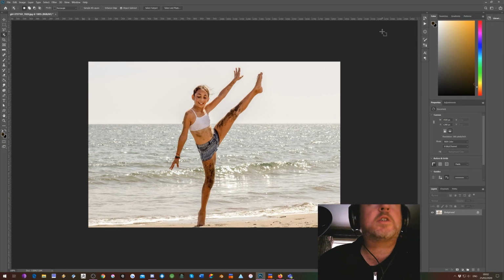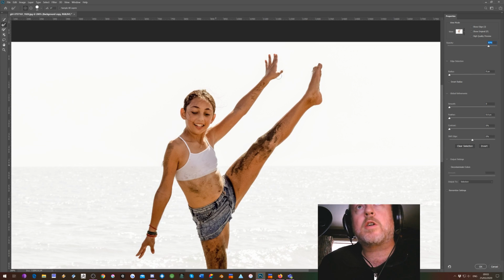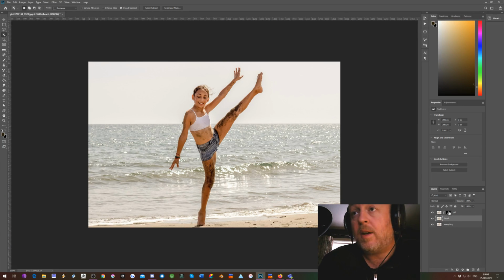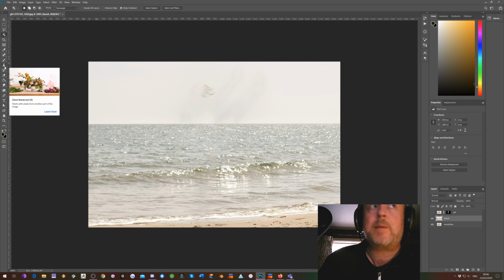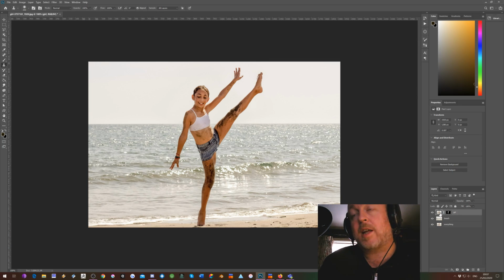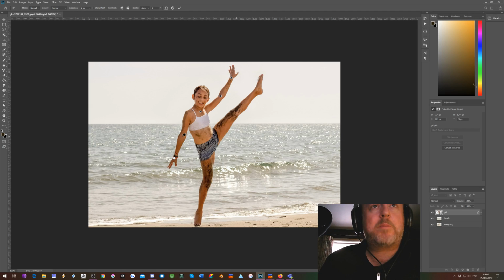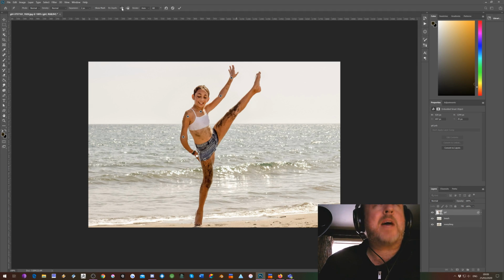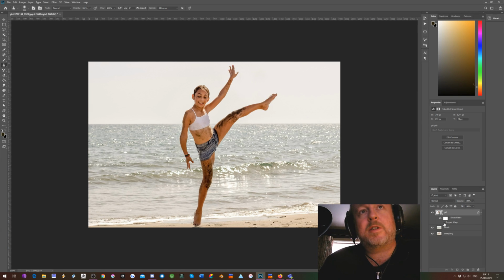Photoshop Puppet warp and content aware fill